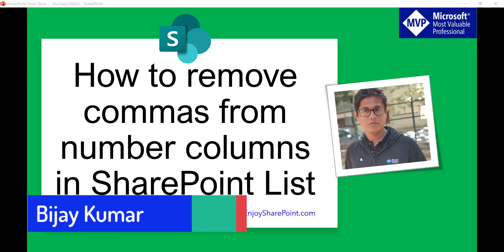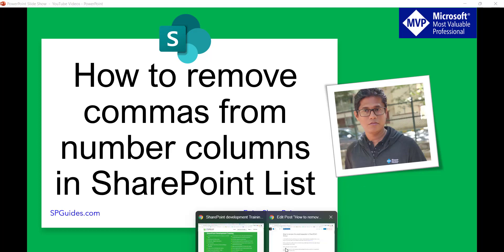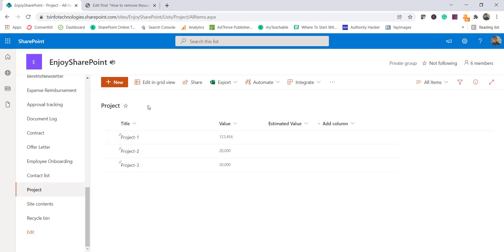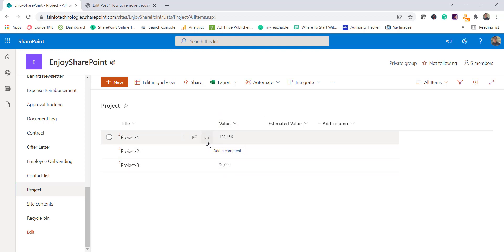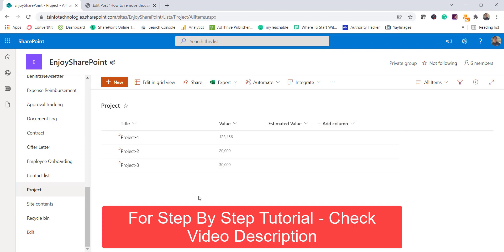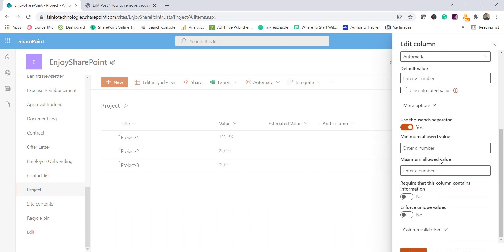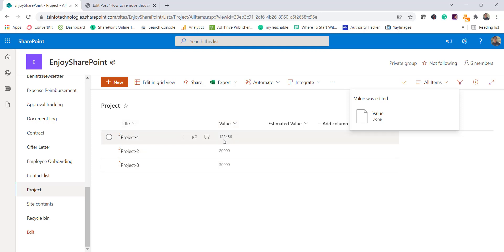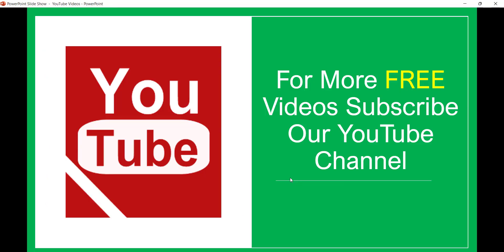How to remove thousand separator in SharePoint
In this SharePoint video tutorial, I have explained, how to remove thousand separator in SharePoint list columns. Also, I have shown how to remove commas from number columns in SharePoint List.
Step by step tutorial, How to remove thousand separator in SharePoint
remove thousand separator sharepoint
How to remove commas from number columns in SharePoint List
sharepoint number format no comma
sharepoint online format number without comma
sharepoint column formatting number without comma
sharepoint list number format without comma json